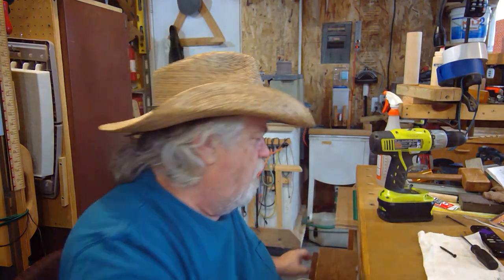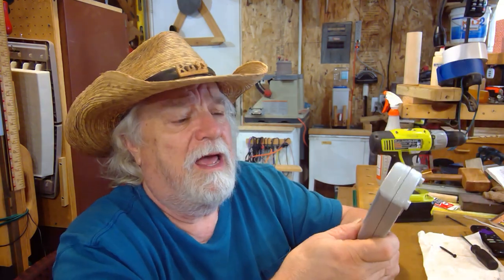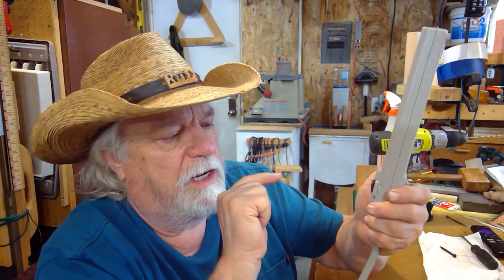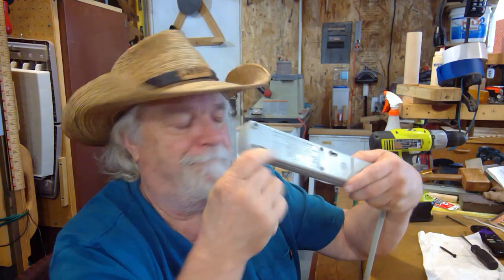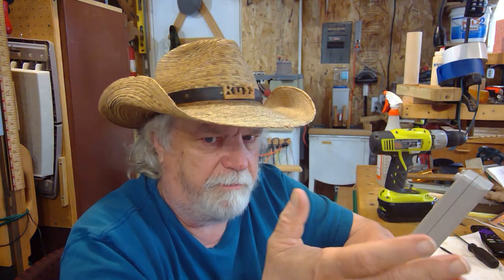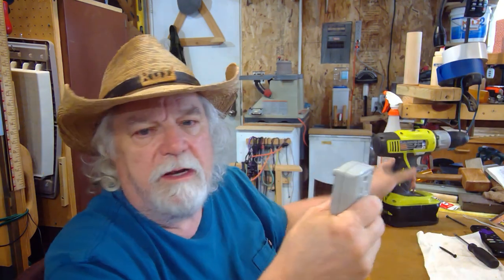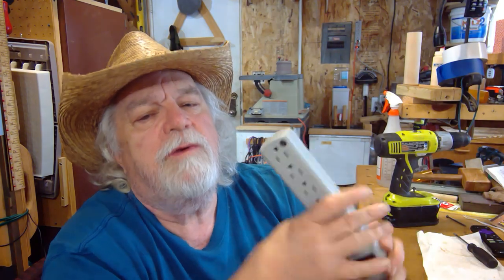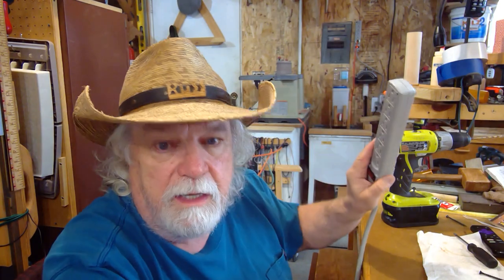Mounting Power Strips the Easy Way by OTB Thinker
OTB Thinker.  Have you ever mounted a power strip to the wall or in a cabinet?  Using those key hole slots is a pain.  Let me show you the easier way to mount a power strip in under 2 minutes.